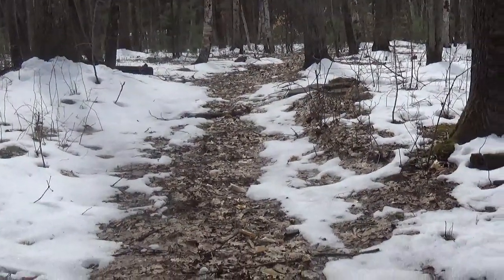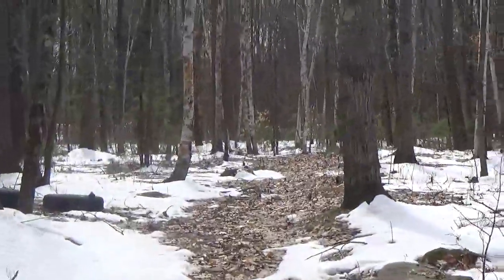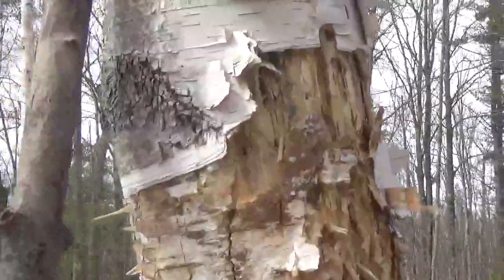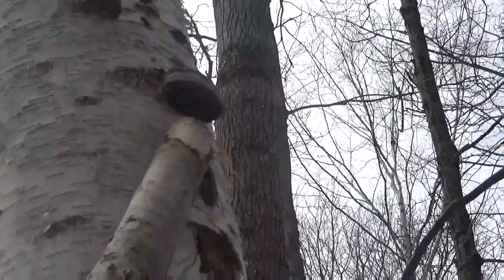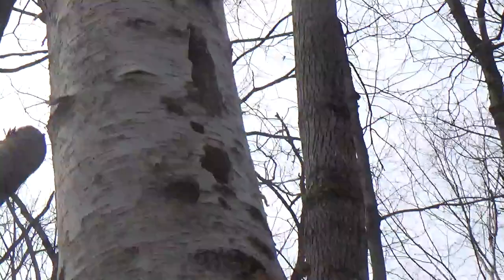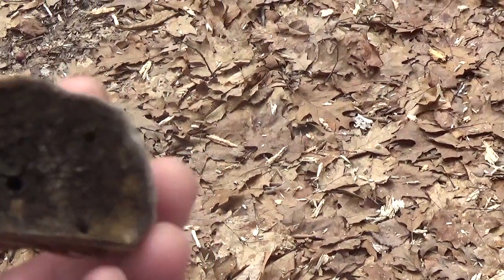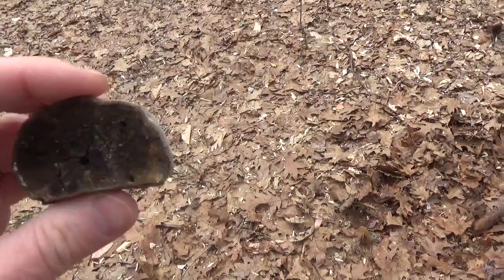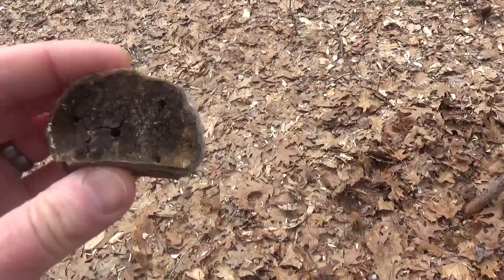Horse Shoe Fungus - Fire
This Video shows how to identify and use horse shoe fungus